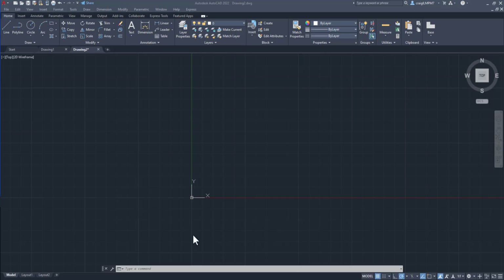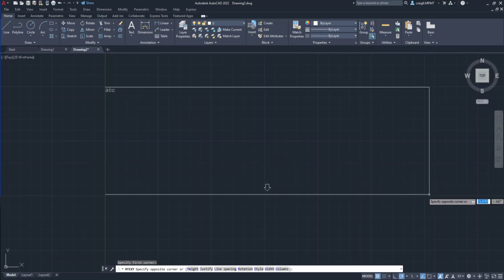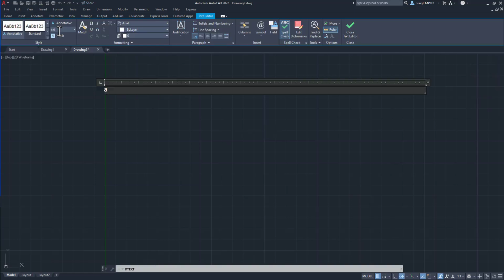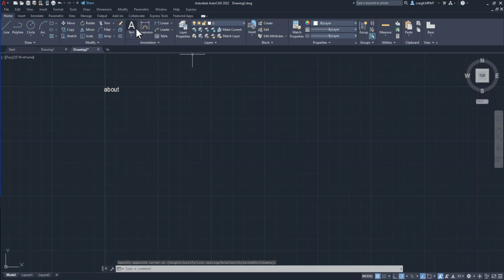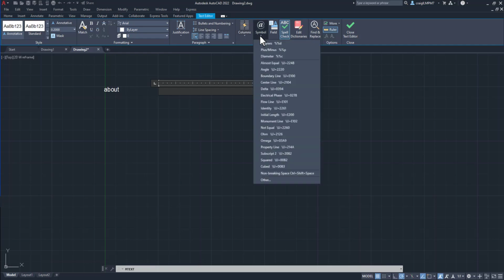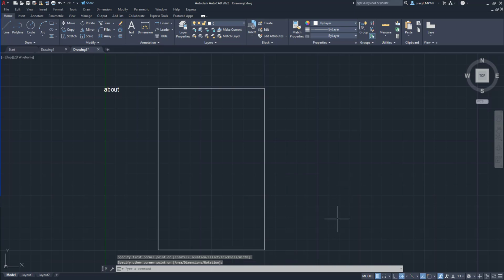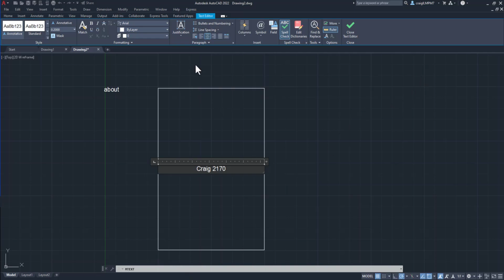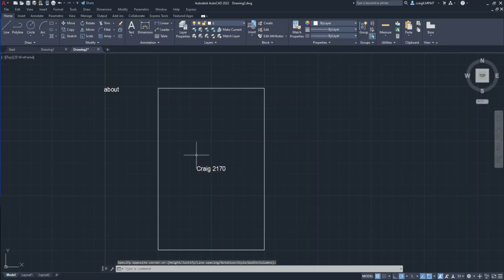ENGR 1110/ENTC 2170 Demonstration 09: Text